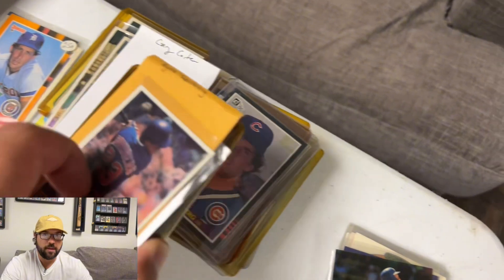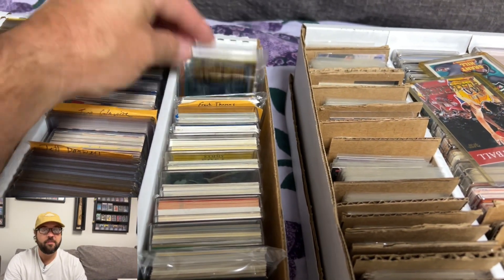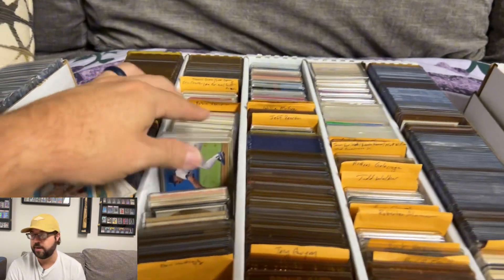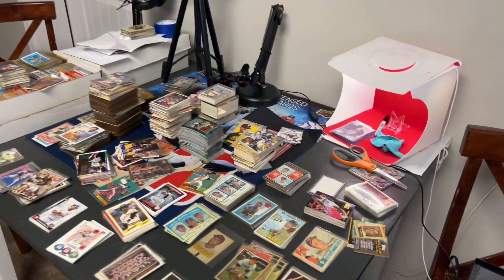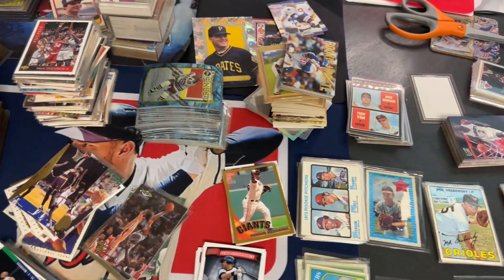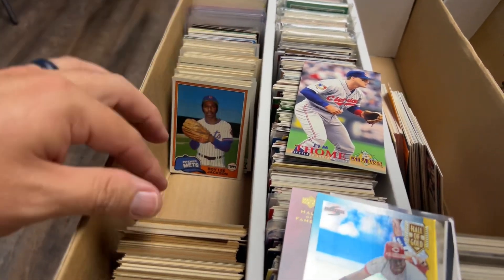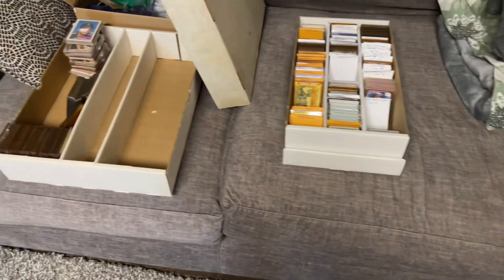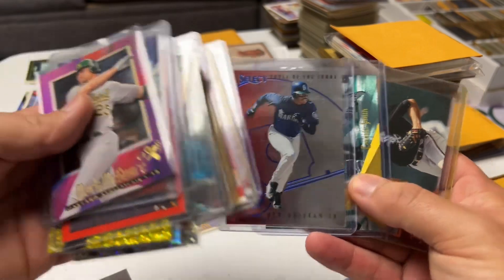Selling an Old Card Shop’s Inventory: Tips to Manage a Collection of Sports Cards Vintage to Modern